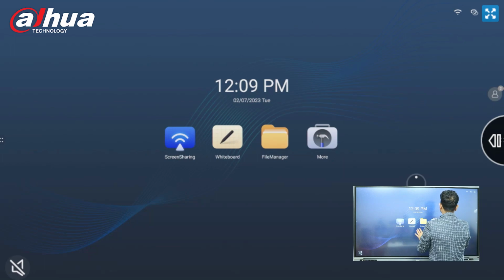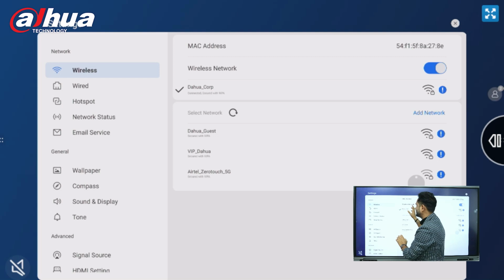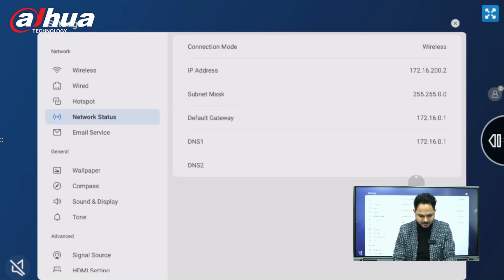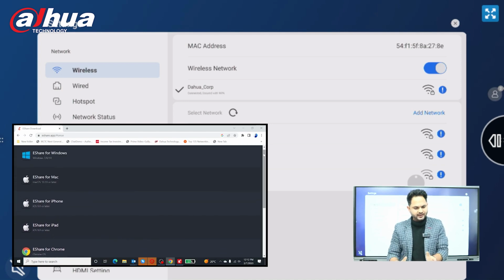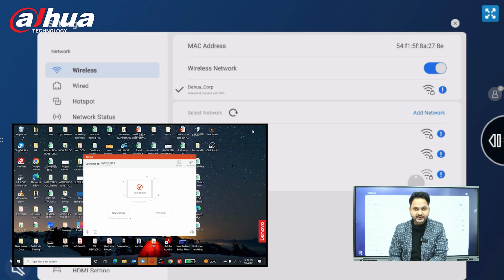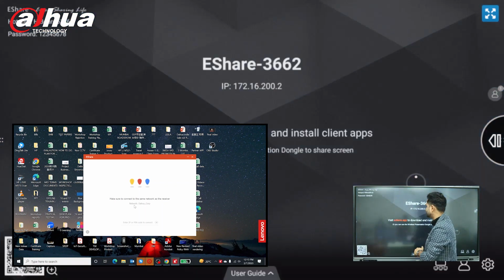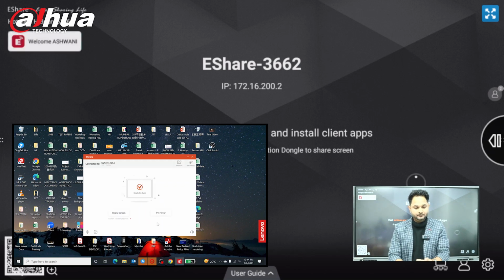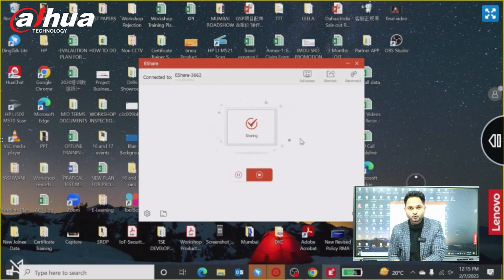How to Connect Laptop Screen with Dahua Deep Hub Interactive Board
In yet another video from Dahua India, we explain the process of connecting a laptop with Dahua’s Deep Hub Interactive Board.